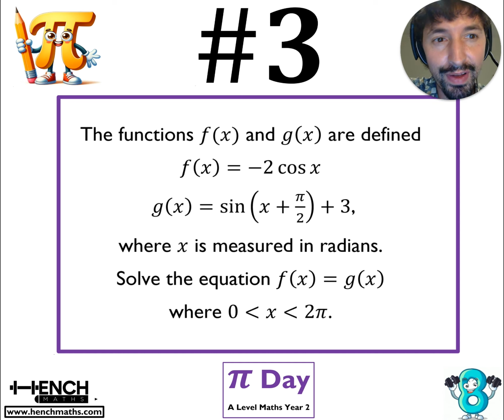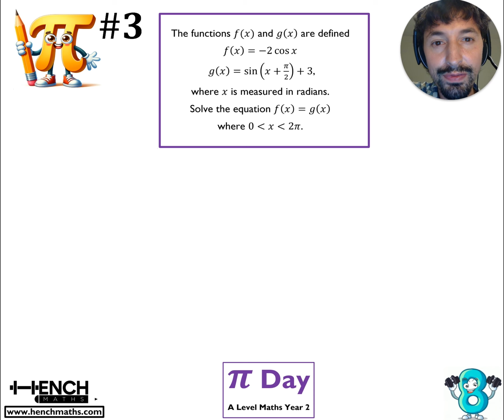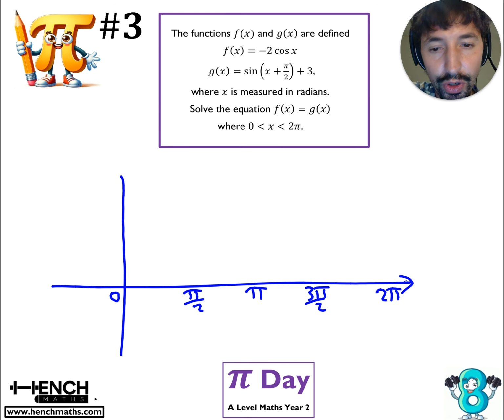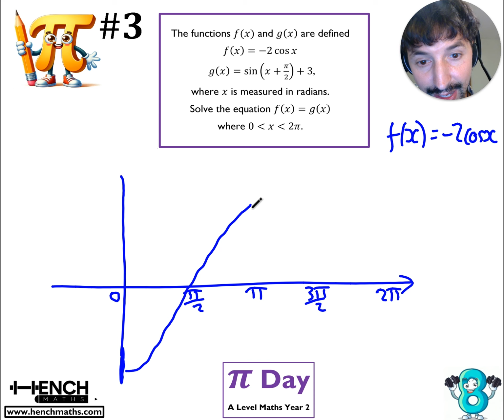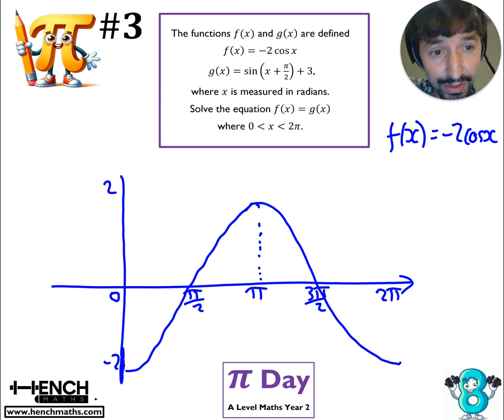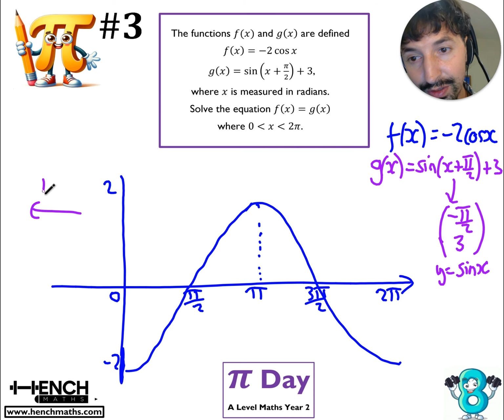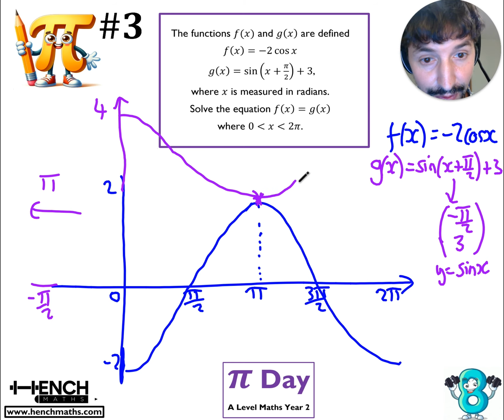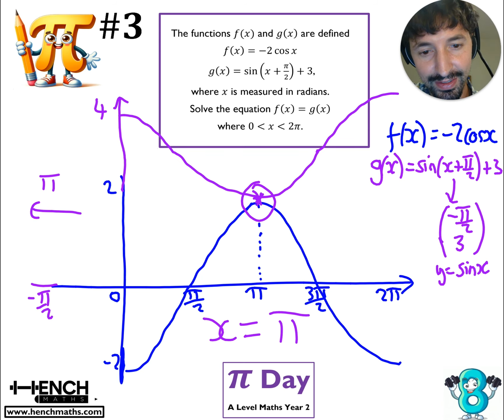Pi Day #3 - A Level Maths - Trig Graphs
A series of Pi related questions based on the A Level Maths from @henchmaths.

Question 3 involves 'Trig Graphs' and 'Graph Transformations'.